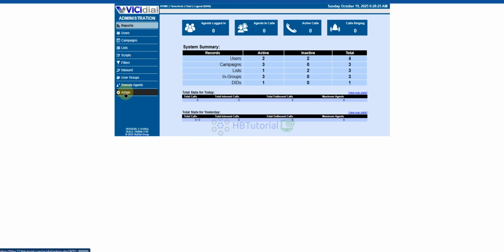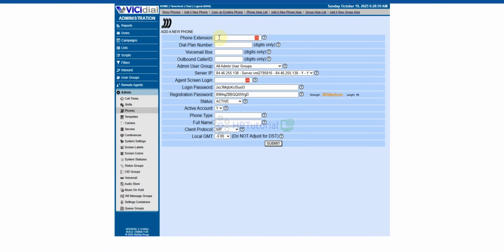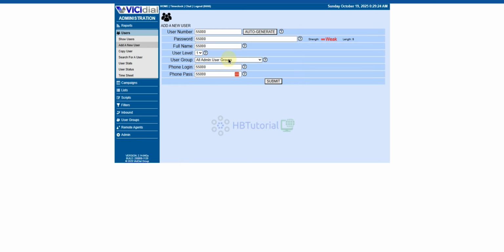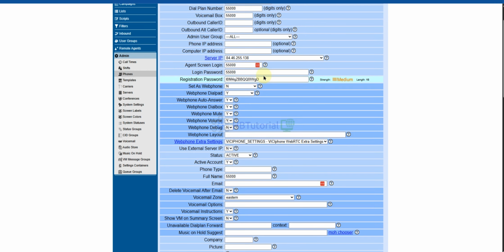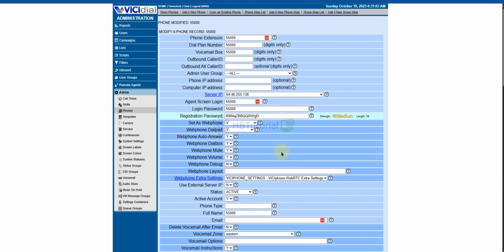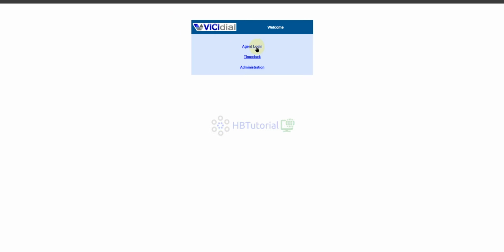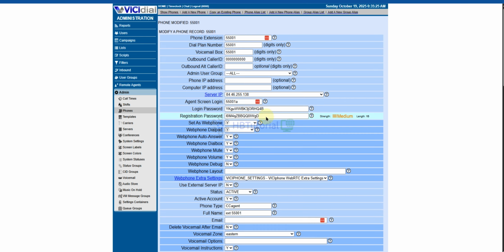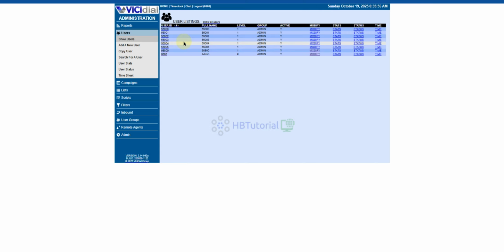VICIdial User & Phone Setup | Step-by-Step Guide for Call Center Admins (2025)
Learn how to create users and phones in VICIdial like a pro!
This complete tutorial walks you through every step — from configuring phones (SIP accounts) to assigning users and linking them to campaigns. Perfect for beginners, admins, and call center setup teams.

📘 What You’ll Learn:

How to create and configure VICIdial phones (extensions)

Add new VICIdial users with proper permissions

Assign phones to agents and test logins

Troubleshoot common registration issues

Prepare your dialer for inbound/outbound campaigns

💡 Ideal For:
✅ Call center managers
✅ VICIdial administrators
✅ New dialer setup teams

🌐 More Tutorials:
Visit HBTutorial.com
 for detailed VICIdial, VoIP, and automation guides.